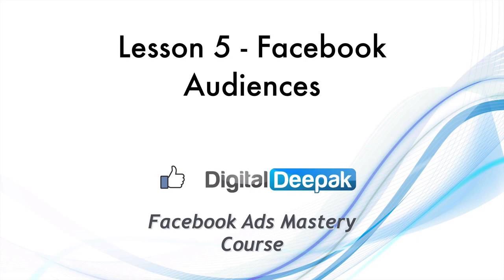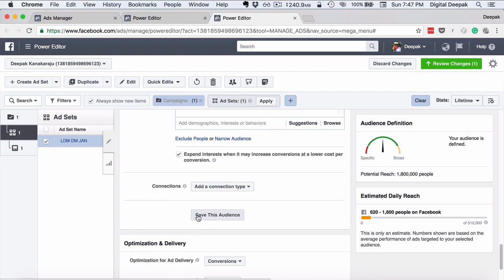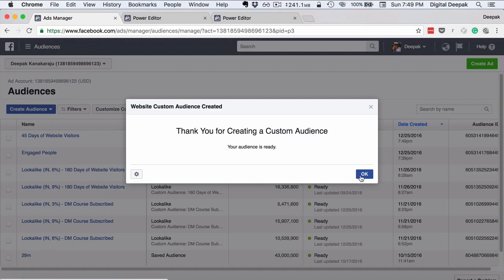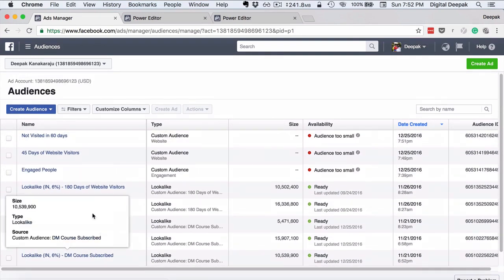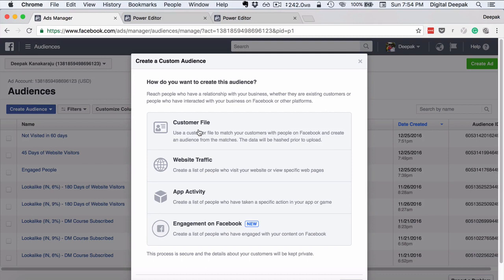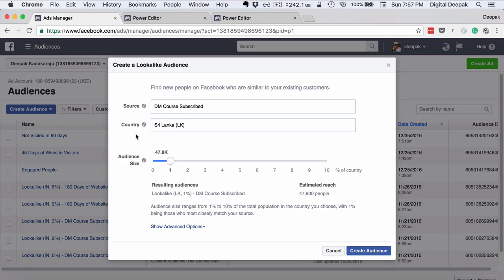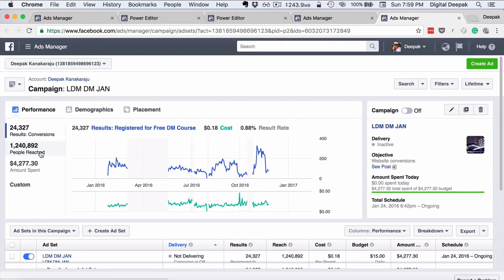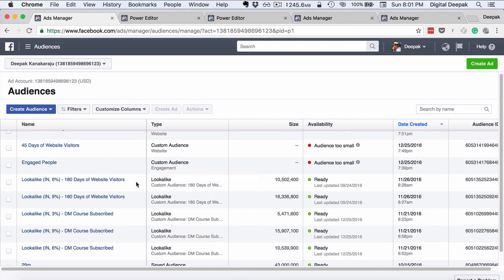lesson 5 : facebook ads mastery course 💸facebook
hi everyone this course is in english but you can easily understand the english by subtitles as well as by audio because the english flow is normal so that everyone can understand it easily 💯✨